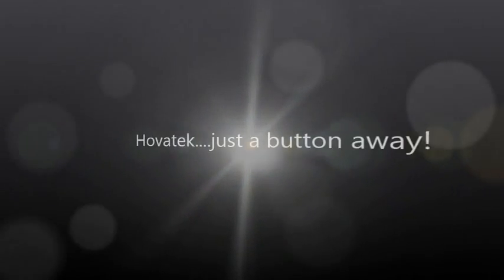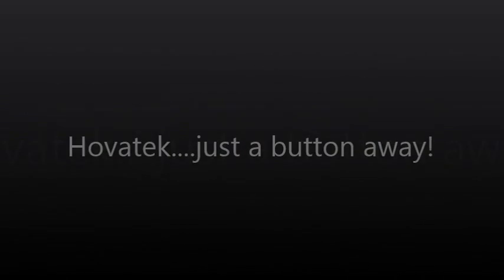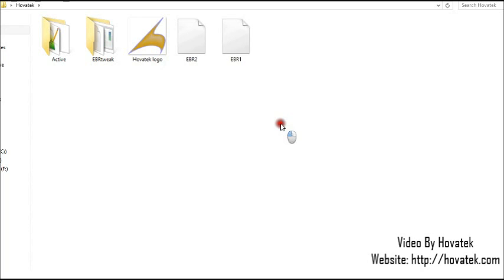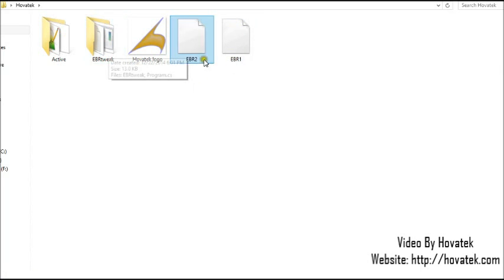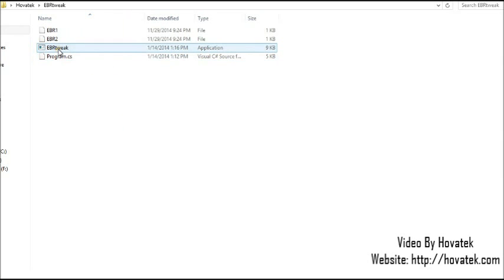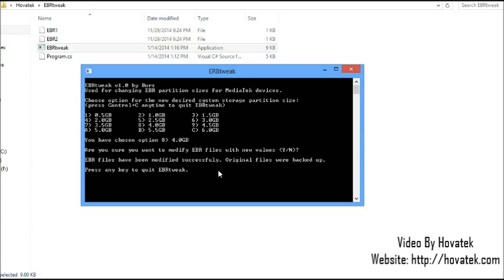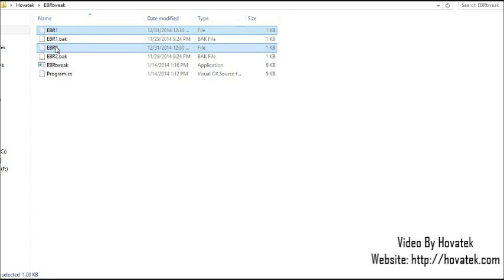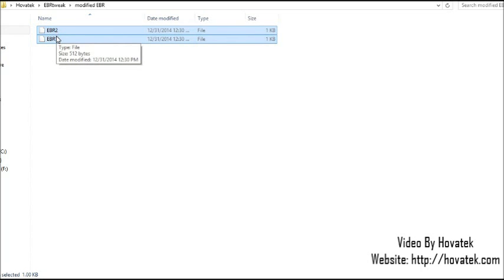[Hovatek] How To Increase Internal Storage Space On An MTK Android Phone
In this video tutorial, Team Hovatek explains how to increase primary partition (internal storage) on an MTK (like Tecno) Android.